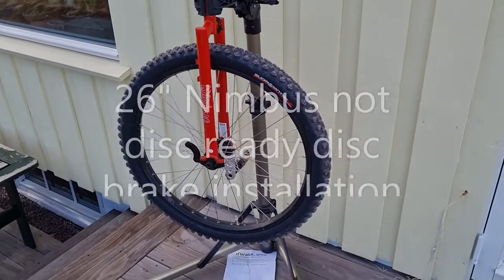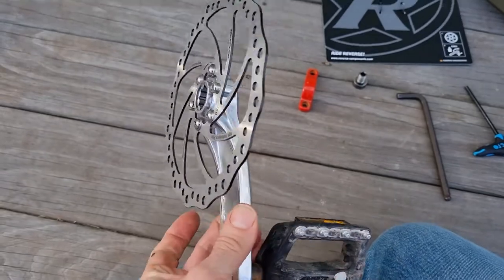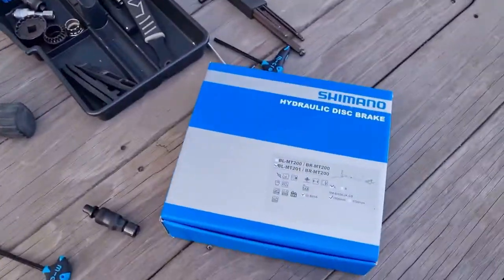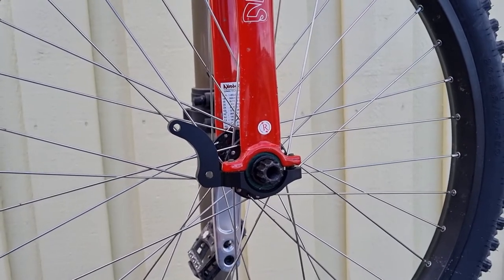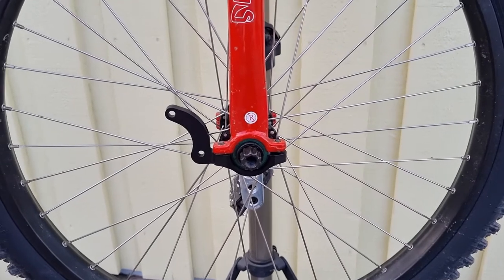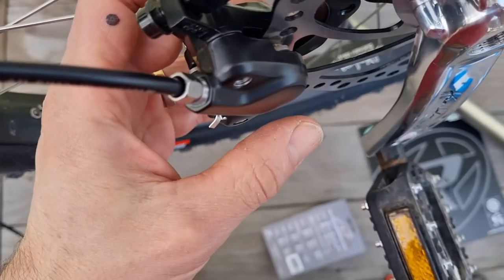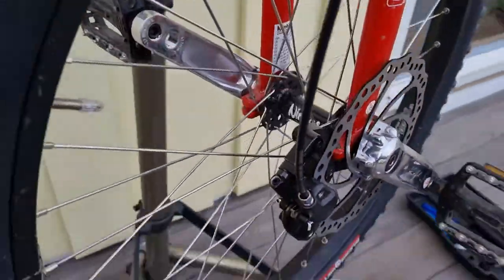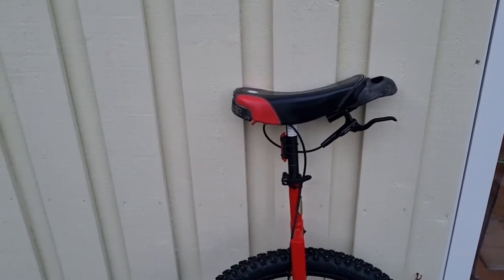Disc brake installation on a Not disc ready Nimbus 26" Muni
Installation of a disc brake on a 26" that is not disc prepared using Kris Holm Spirit Cranks and the Nimbus D-Brake.